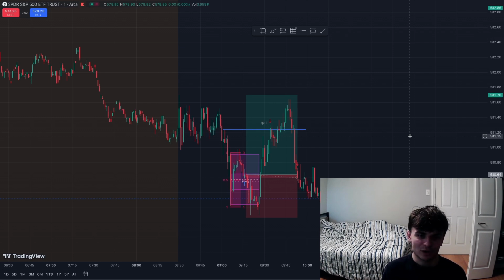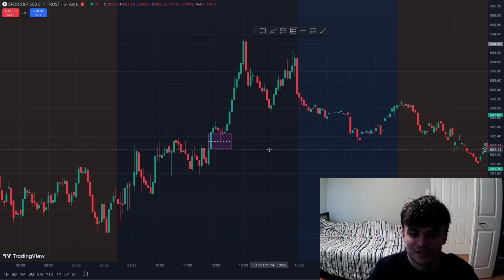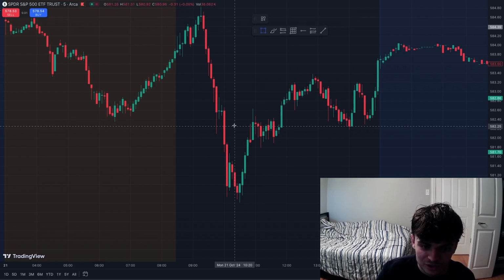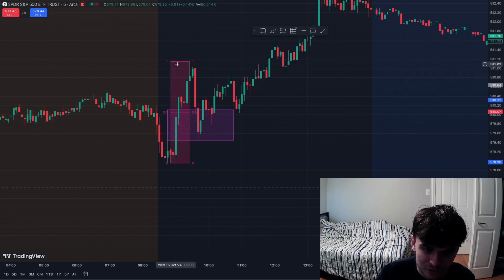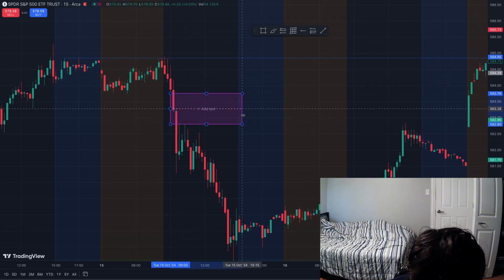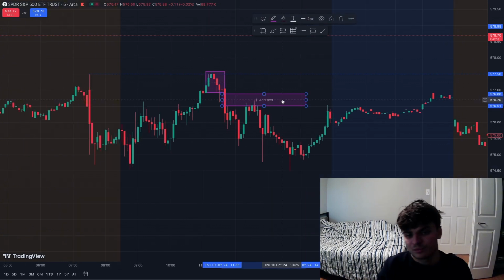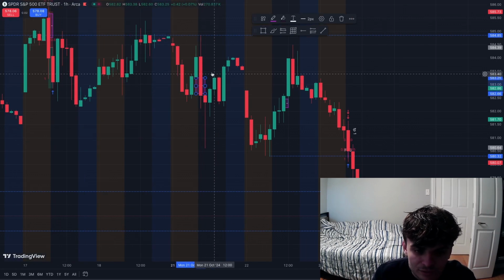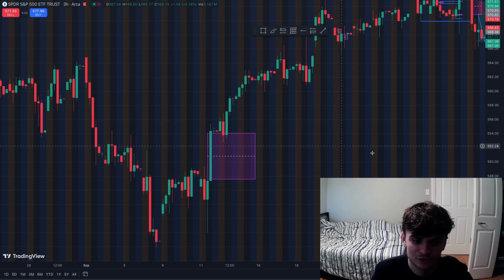How to Spot and Use Fair Value Gaps in the Stock Market!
Todays video I go over one of my retracement tools that I use, the Fair Value Gap. I showed how to use fair value gaps on a higher timeframe, and lower. And I also showed how to not use them. I did not talk about inverse fair value gaps, that is for another video.

Socials - None Yet.